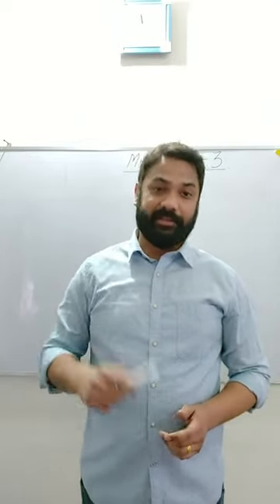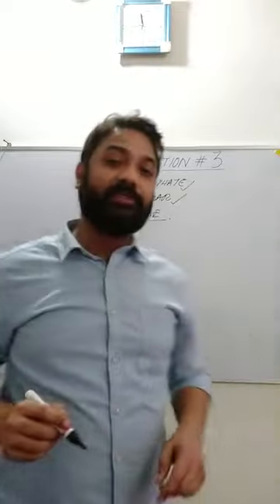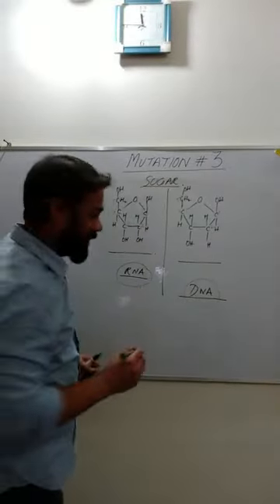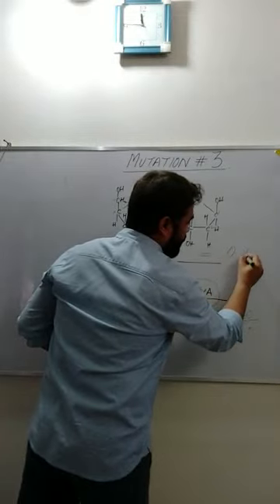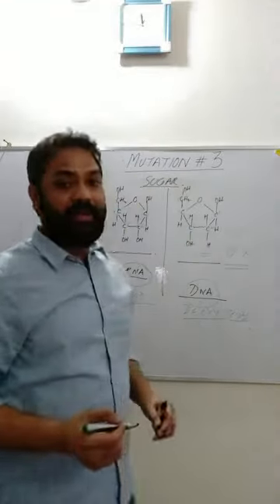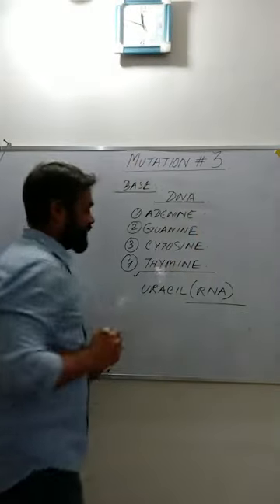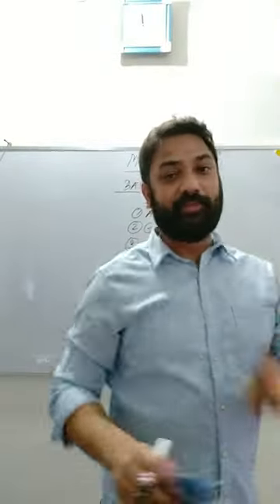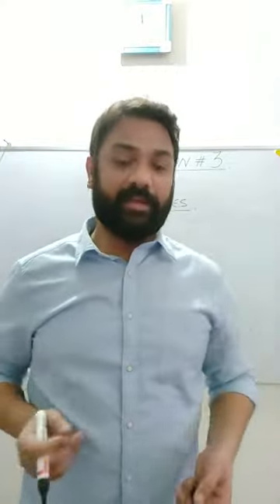MUTATION # 3 Sub Head - NITROGENOUS BASES - By Dr. Smit Benjamin